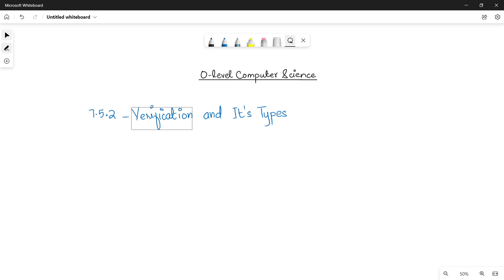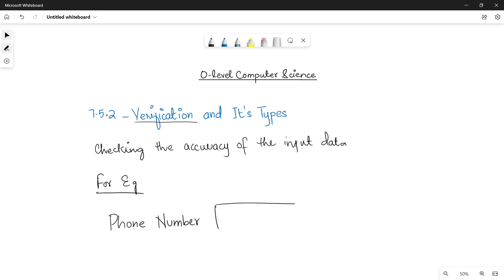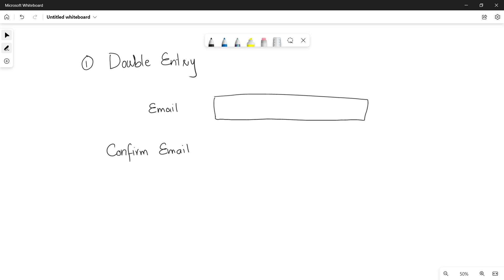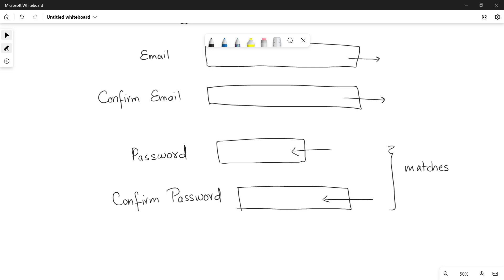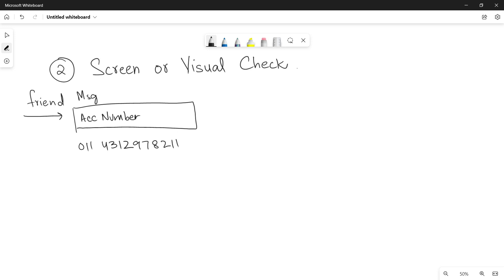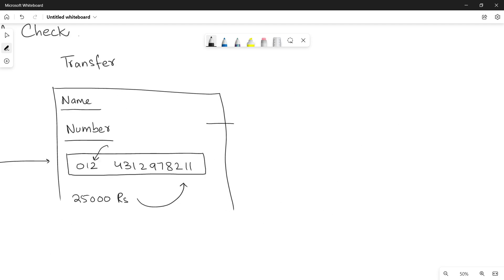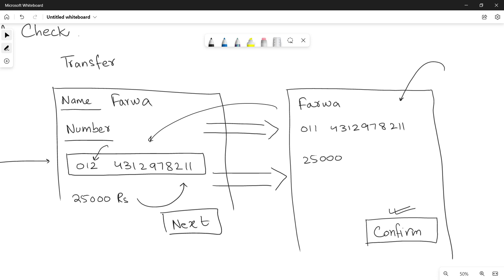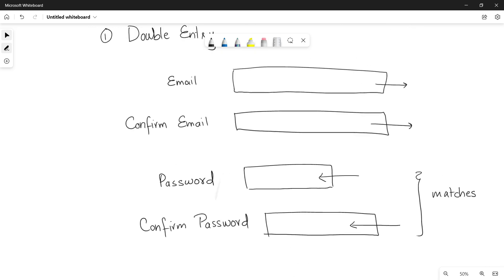7.5.2 Verification and Its Types | CHAPTER 7 | SECTION B | O Level Computer Science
This video is about:
SECTION 2: ALGORITHMS, PROGRAMMING AND LOGIC
CHAPTER 7: ALGORITHM DESIGN AND PROBLEM SOLVING
Topic: 7.5.2 - Verification and Its Types